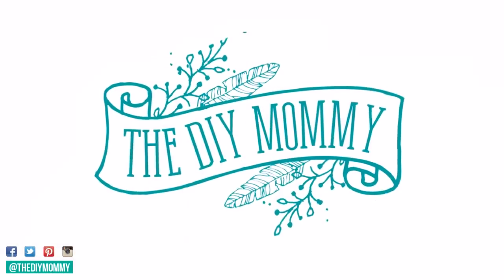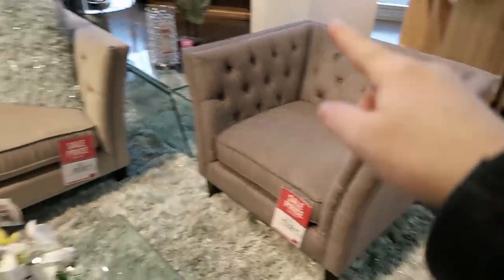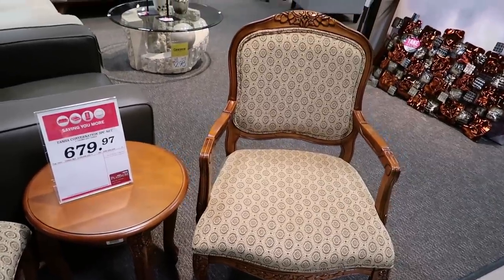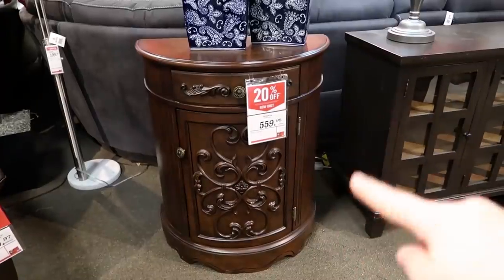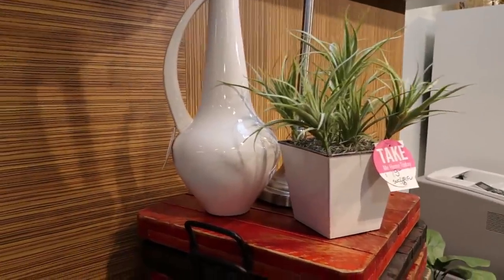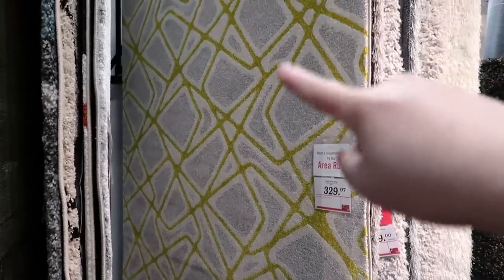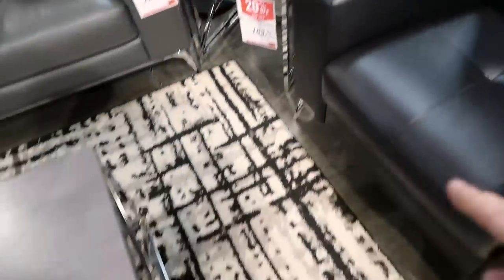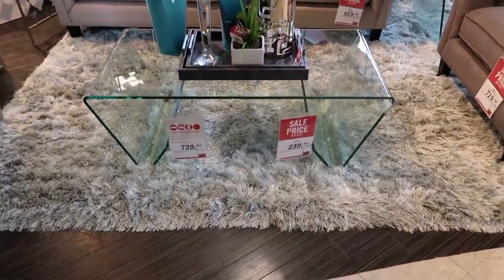Traditional vs Modern | Shop your Style with Me!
Come along with me as I shop for traditional vs modern home decor and share what characteristics to look for in each style.

Head to my blog for the written list of things to look for when shopping TRADITIONAL or MODERN and links to all the pieces

Christina Dennis
CANADA

Song: AudioNetwork